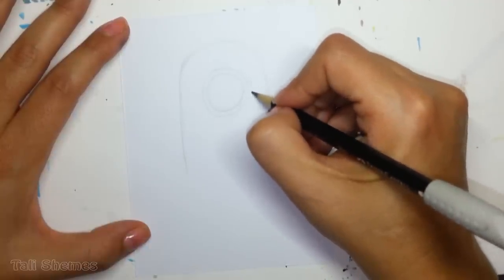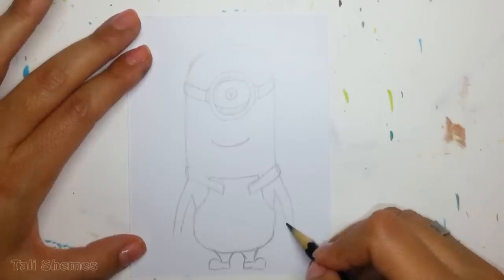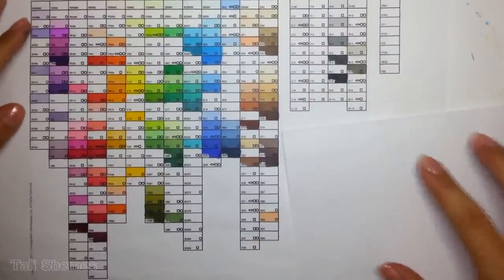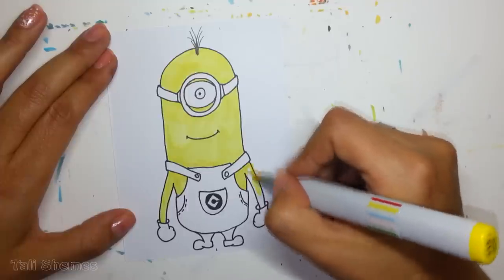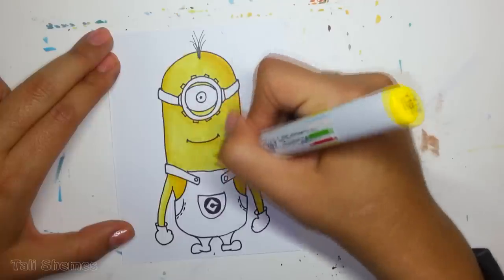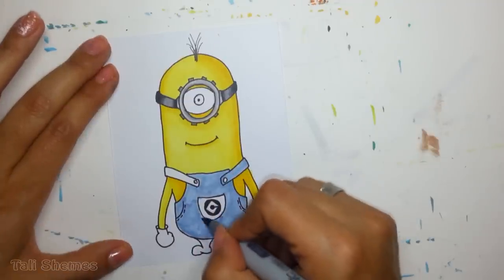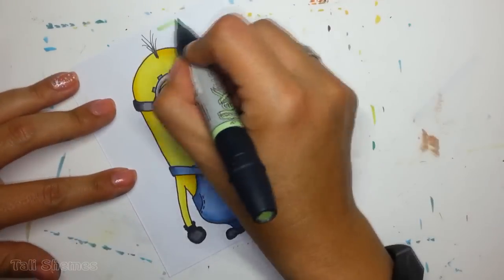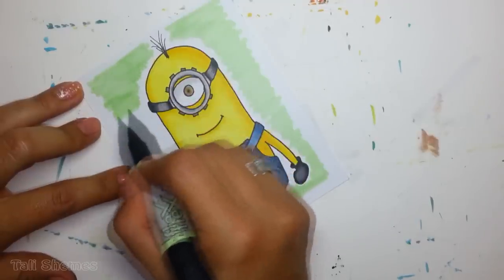How to draw a Minion & Copic marker colouring {✎tutorial}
Hi everyone! I made my first tutorial video and this is my first time talking on a video. please be patient with my voice, my English and my explanations :) It was not easy to make this.
In fact there are 2 tutorials in this video. the first one is how to draw a minion and the second one is how to colour with Copic markers.
I hope you guys will enjoy the video!

inking: 3:45
colouring: 5:08

Materials I used:
Copic markers - sketch and Ciao
Flex markers by Letraset
Faber Castell art eraser dust free
x-press It blending card which is selected for use with Copic markers
Copic Multiliner SP 0.5

Tali Shemes ✿